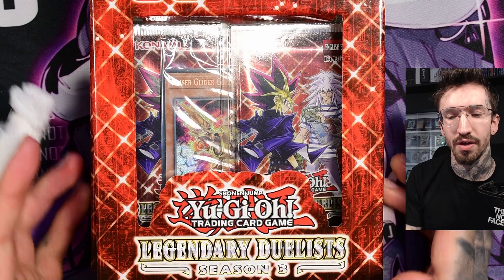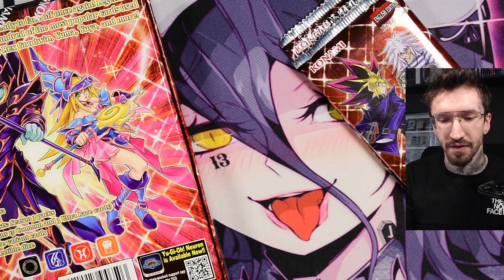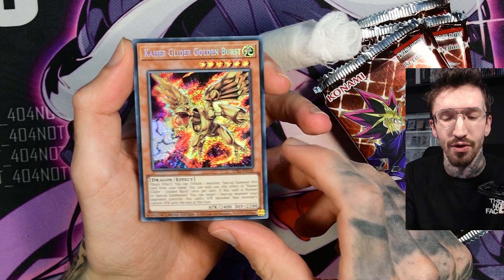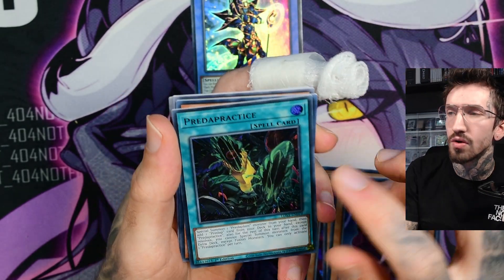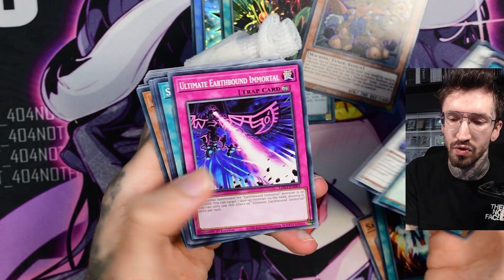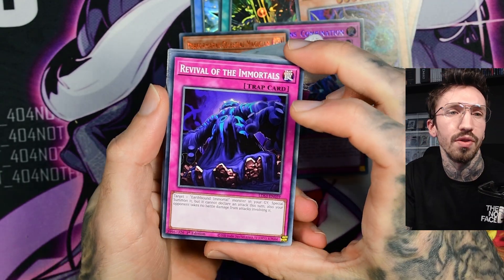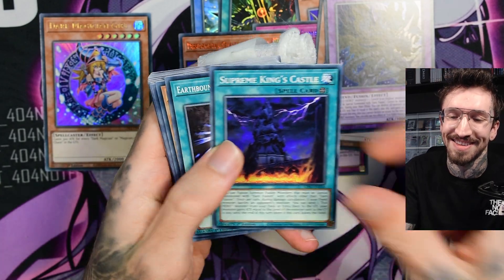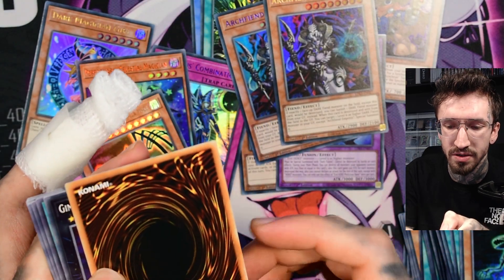Legendary Duelists Season 3 Display Opening Unboxing